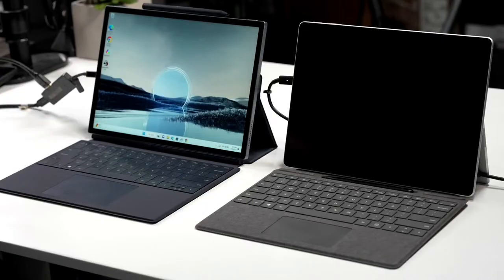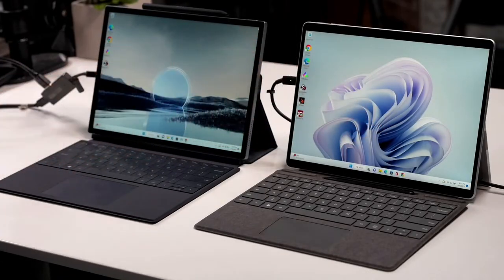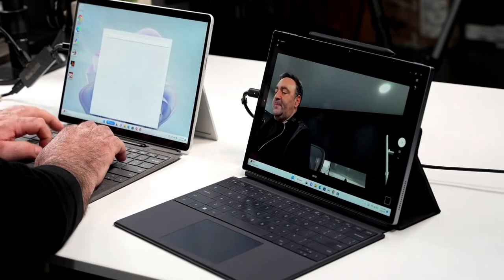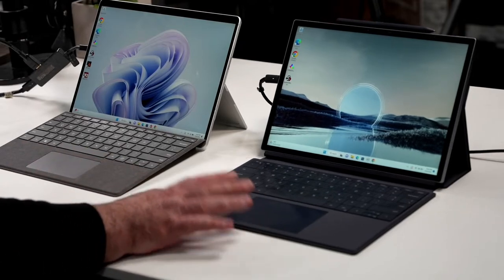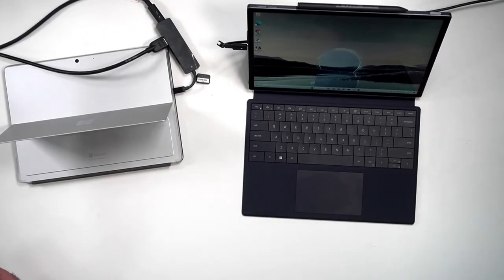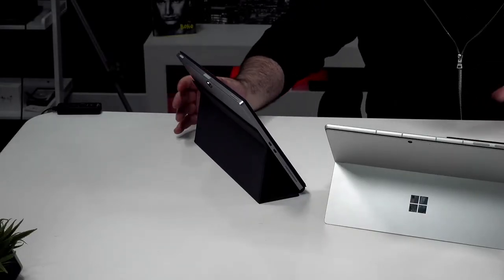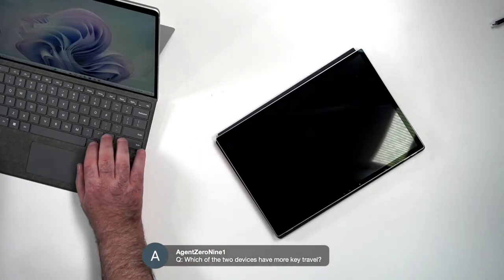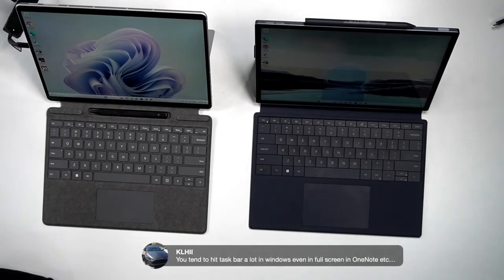One Week Later - Dell XPS 13 2-in-1 | Surface Pro 9 with 5G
Dell XPS 13 2-in-1 (9315) (Amazon)

Check out the latest book I am reading:
Surrender: 40 Songs, One Story